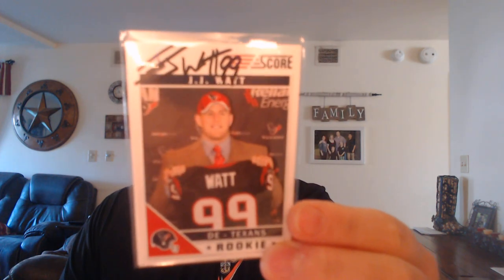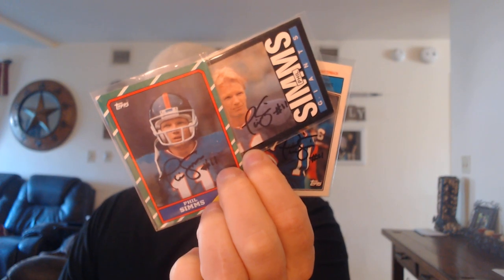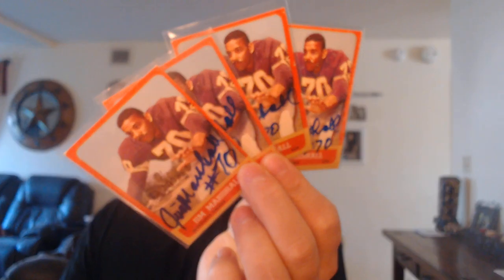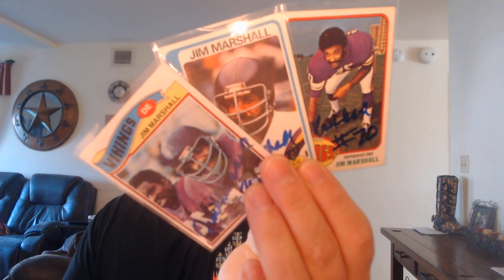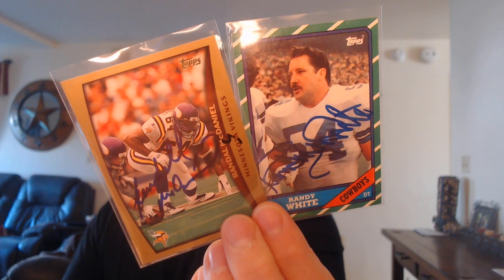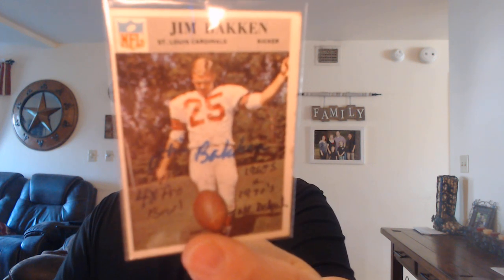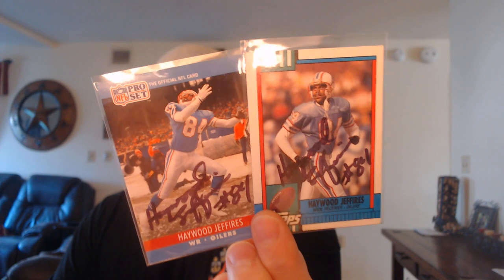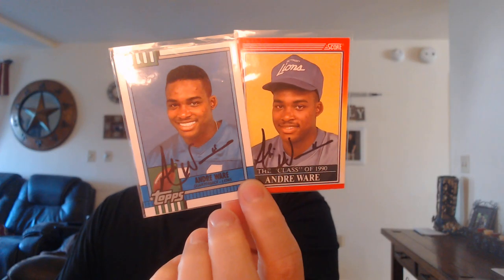11 TTM Returns of Some Great Players: J.J. Watt, Pearson & Hall of Famers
It means a lot to read your comments and know you took the time to watch my silly channel.